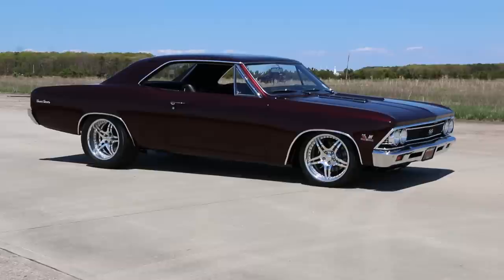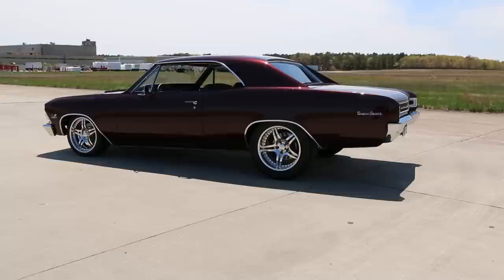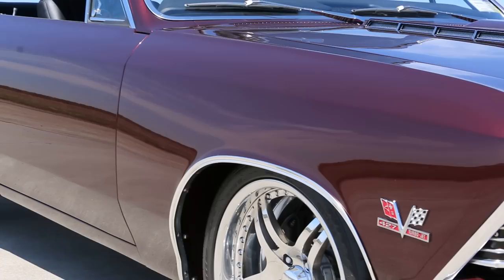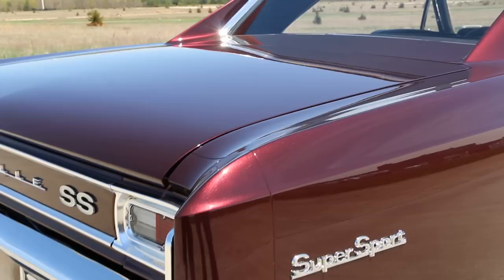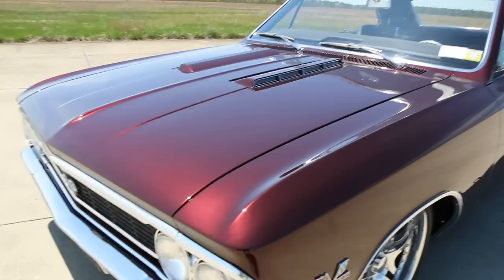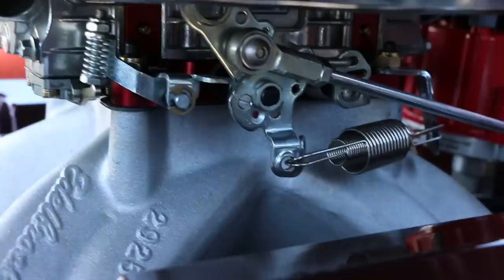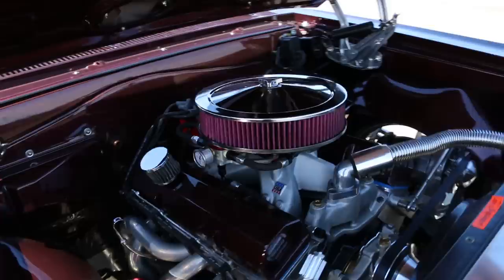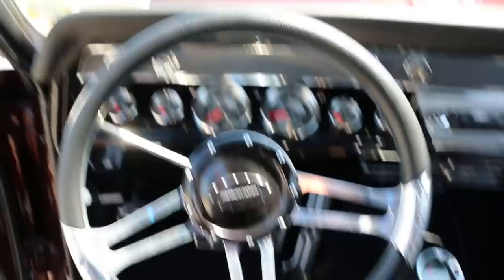$75,000 - 1966 Chevelle SS Resto-Mod For Sale~427 Small Block~M22 4 Speed~Over $90,000 in Receipts!!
1966 Chevrolet Chevelle SS Resto-Mod For Sale

Complete Nut and Bolt Rotisserie Restoration

Over $90,000 in Receipts Without Labor

850 Miles on the Build

427 Small Block, Over .40, Stroked and Decked to "0" (Screams with 850hp)

Dart Sportsman Block

AFR Aluminum Heads

Eagle Crank

Scat Rods

Ross Racing Pistons

TD Shaft Mounted Rockers

Aluminum Radiator with Electric Fan

Headman Headers Leading to Dual Exhaust

Custom Ground Ultradyne Cam(685/685 Lift)
Custom Built
M22 4 Speed Transmission, Custom Case, Nitrated and Hardened Internals Rated to 1,300hp

Centerforce Dual Dyad Friction Clutch Rated to 1,300hp

Custom Built Aluminum 4 Inch Driveshaft built By Dennys

Complete Custom Interior

Power Challenger Seats Wrapped in Italian Leather, Mesh Inserts That Match the Paint and SS Embroidery

Autometer American Classic Gauges

Vintage Sound System

Billet Specialties Steering Wheel

Billet Accessories

Center Console With Clock

Harness Seatbelts

One Off Billet Wheels(18 Rear and 17 Front - 235/40/R18)

Nitto Drag Radials in the Rear(305/45/R18)

QA1 Coiler-Overs on 4 Corners

Hotchkis Front and Rear Sway Bars

Heights Tubular Control Arms

Wilwood Disk Brakes

Amazing Maserati Bordeaux Pontevecchio

Hands Down the Nicest '66 Chevelle I've Ever Seen!!

All New Glass, Metal, Boxed Powder-Coated Frame, Smoothed Firewall, New Weather Stripping, Trim, Chrome, Stainless Etc...

Everything is New, New, New With a High Attention to Detail.